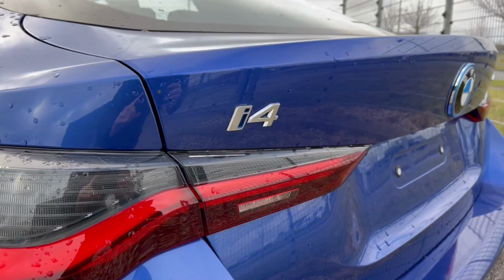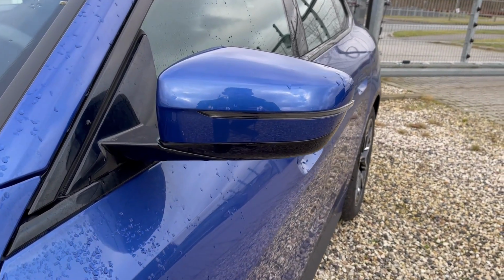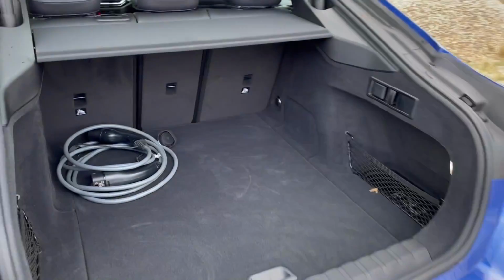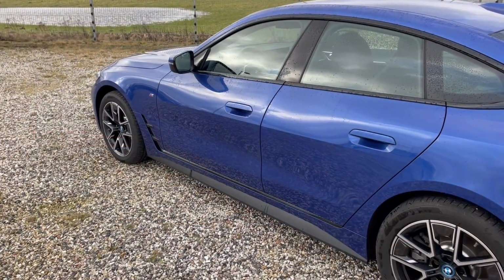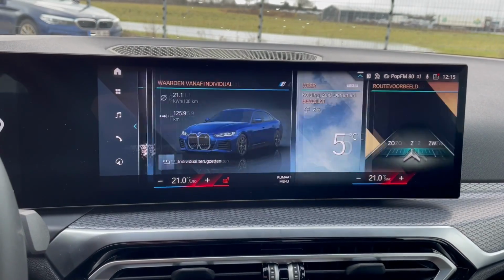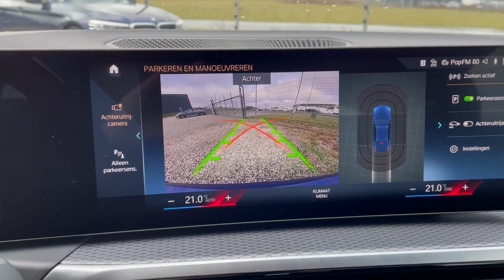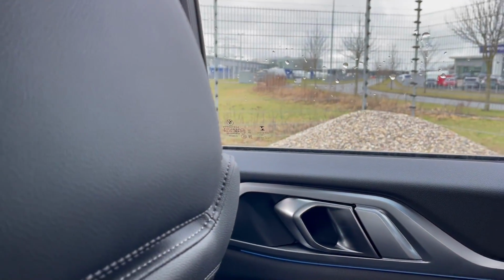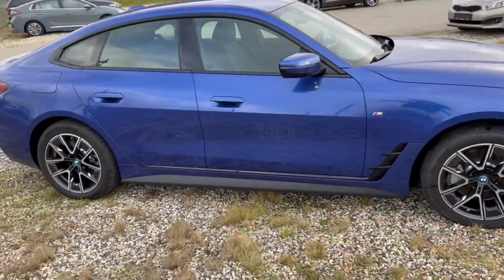2023 BMW i4 eDrive35 Review: Sporty Elegance Meets Electric Power!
🚗 Welcome to BMWORKZ! In this electrifying episode, we take an in-depth look at the BMW i4 eDrive35 – a sporty sedan that's redefining the electric driving experience. From its stunning design to impressive performance, join us as we explore every detail of this automotive masterpiece!

🔍 Key Highlights:

🌈 Portimao Blue Beauty: A close-up on the sleek design and glossy black details.
🏎️ M-Sport Magic: Unveiling the allure of the M-sport package and its impact on the overall look.
🚀 Performance Zone: Testing the horsepower, torque, and acceleration for that adrenaline rush.
🧑‍🤝‍🧑 Interior Comfort: A tall driver's perspective – the perfect fit, comfortable seats, and practical hatchback design.
🎮 Infotainment Odyssey: Navigating the user-friendly iDrive system and the vibrant infotainment screen.
🌐 Tech Meets Drive: The perfect combination of cutting-edge technology and an enjoyable driving experience.
📊 Key Specifications:

🌐 Range: 407 to 483 km WLTP
🔋 Battery: 67 kWh
⚡ Max Charge DC: 180 kW
⏱ Charge Time 10-80%: 32 minutes
🚗 Drive: RWD